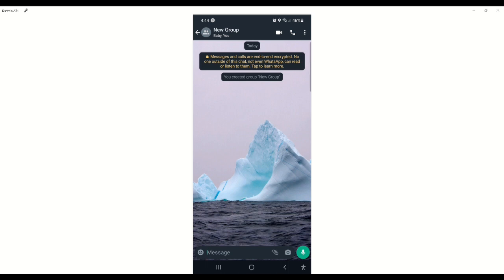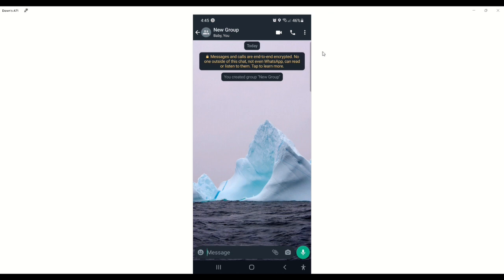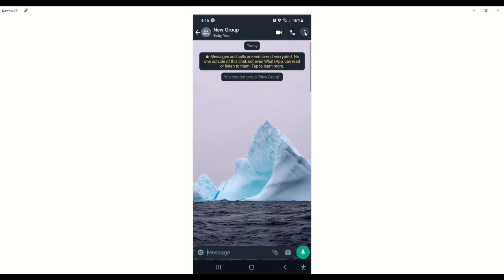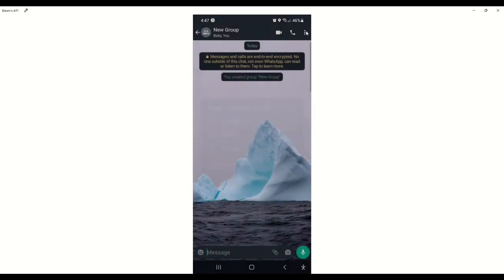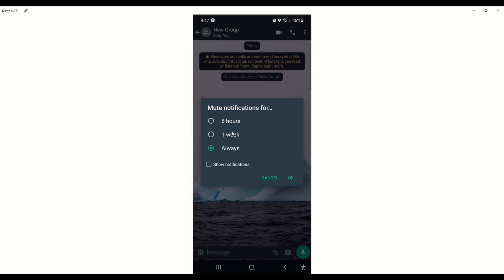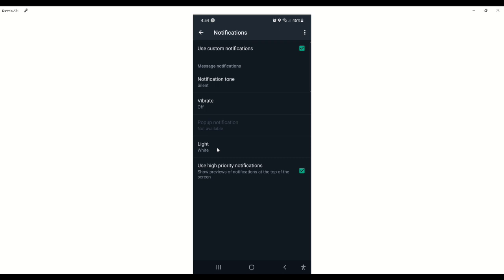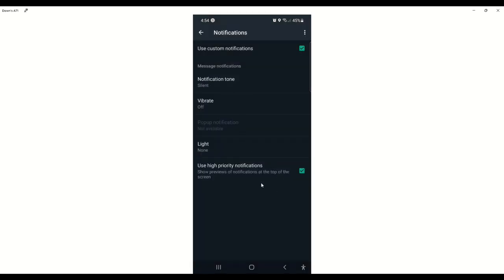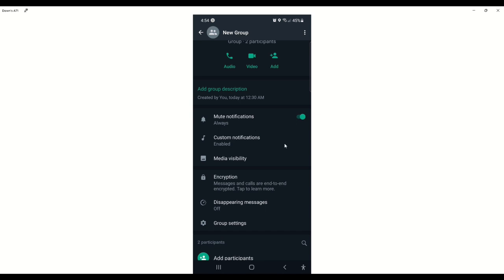How To Stop WhatsApp Group Notifications, and Prevent Picture and Video from Downloading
This video briefly shows show you can pause WhatsApp sound notification, pop-ups and to prevent pictures and videos from automatically downloading.